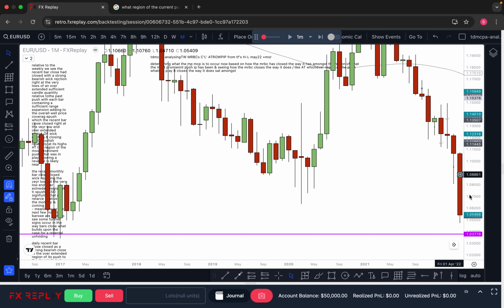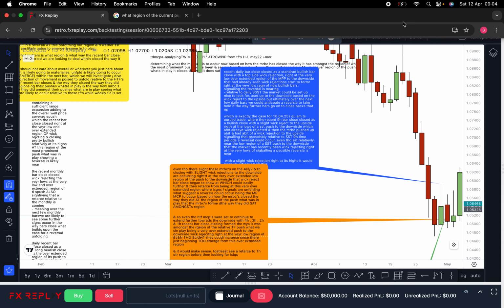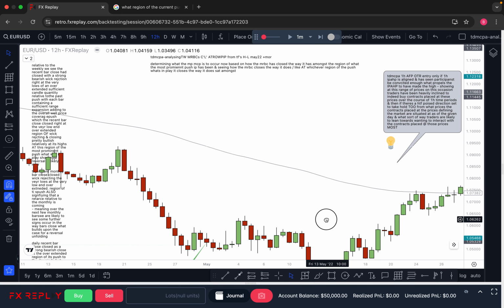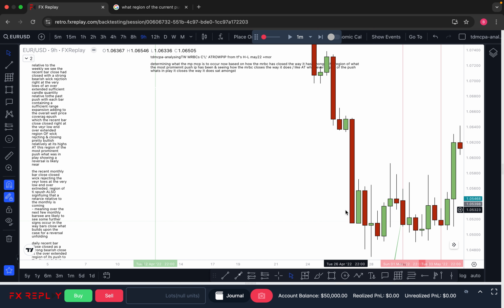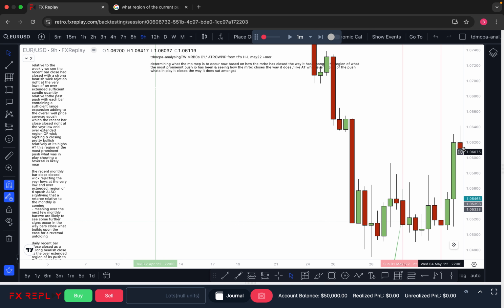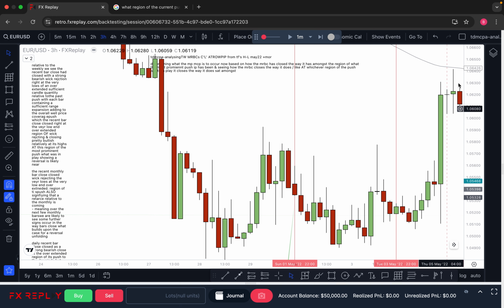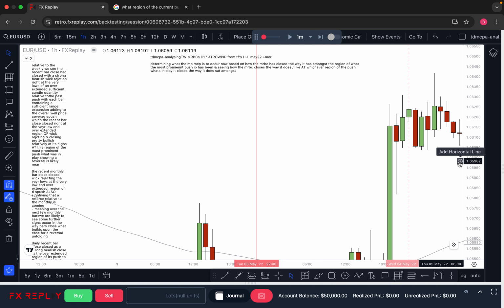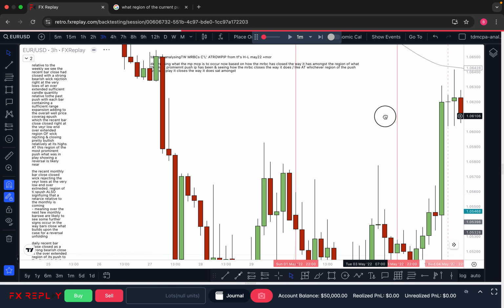euro/usd real time emulating of how i would approach the randomly picked day 5th may 2022 (no trade)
done by assessing the way the mrbc ptkz closed the way however it did amongst / at the region of whatever push is in play THAT we are lookIng AT what way the mrbc closed the way it did being sat amongst !